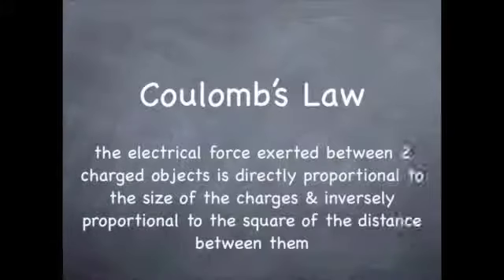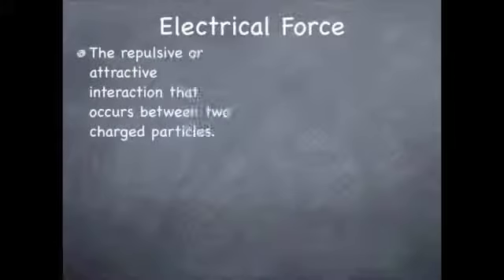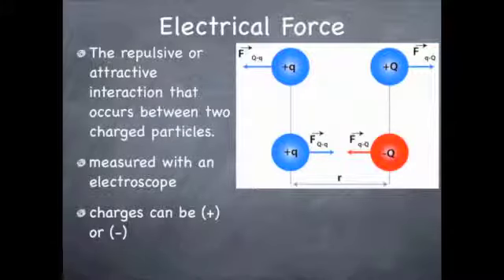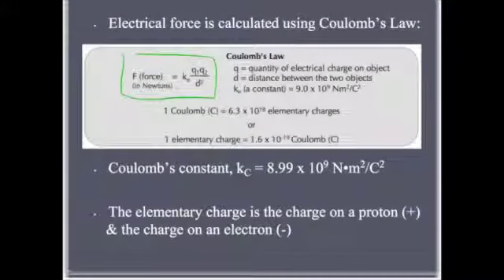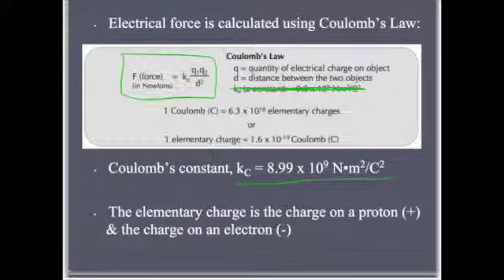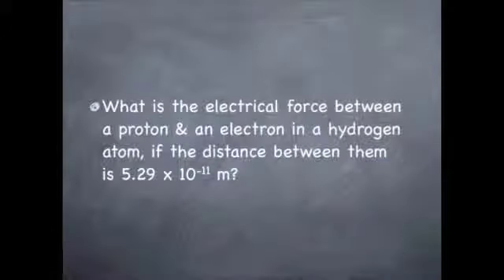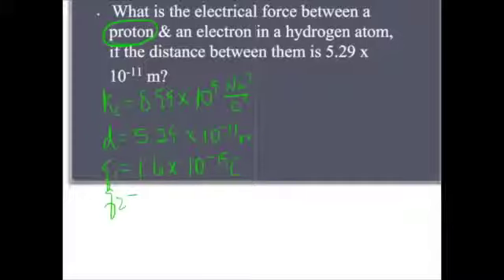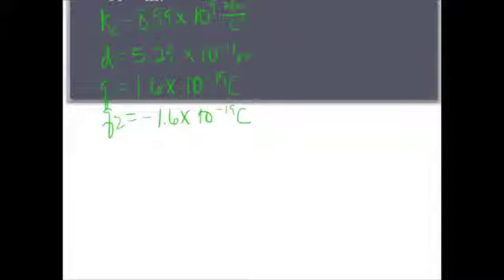Coulomb's Law Notes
This video is about Coulomb's Law Notes